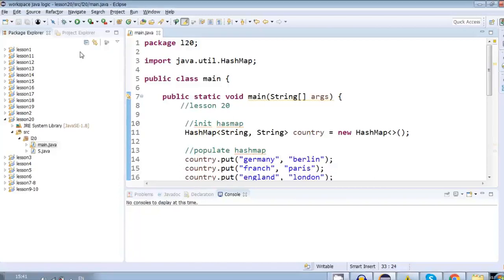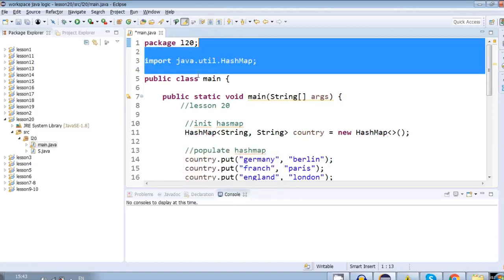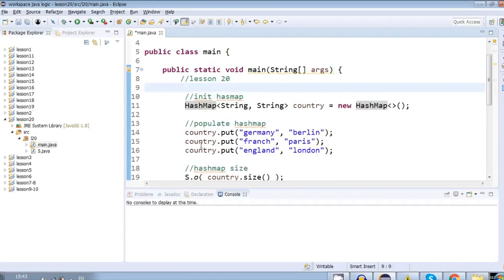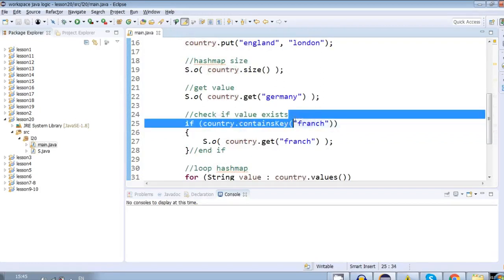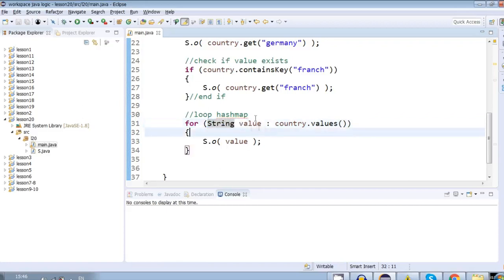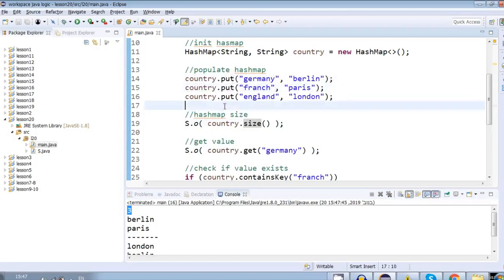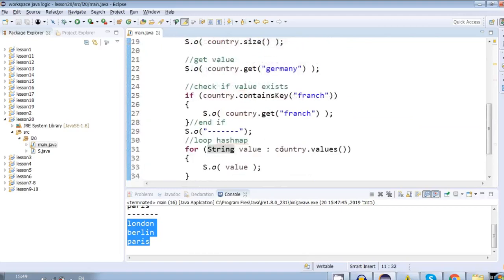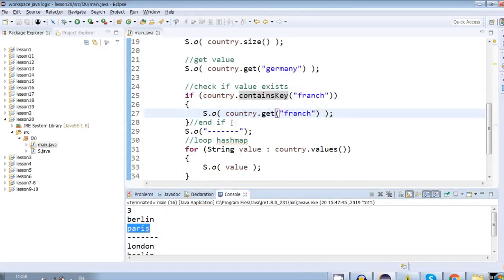20)collections part 1 hashmap(java tutorial)